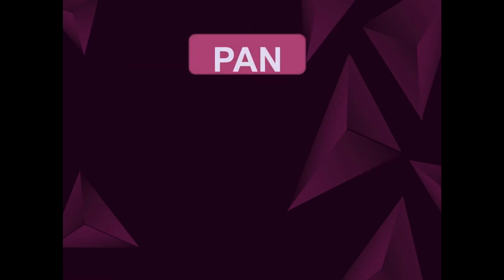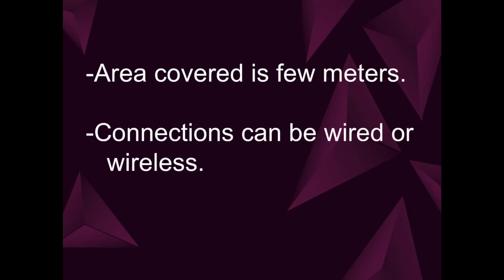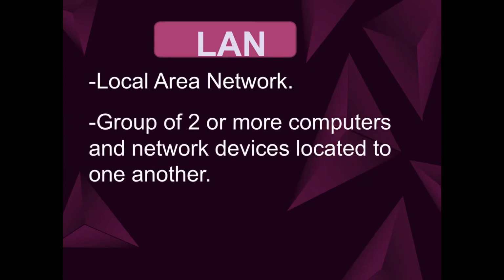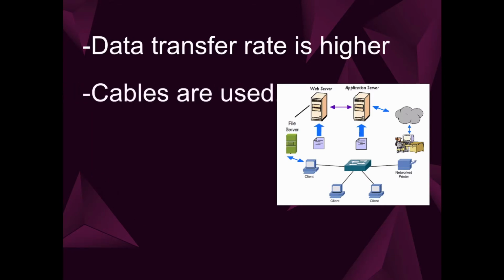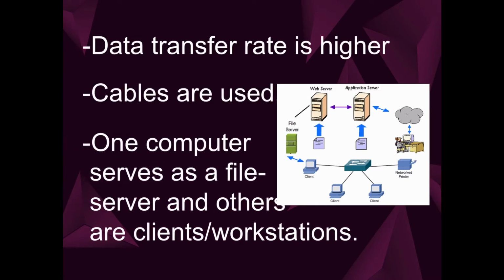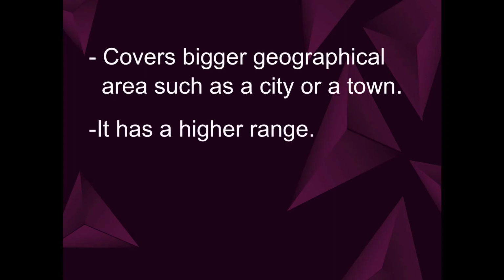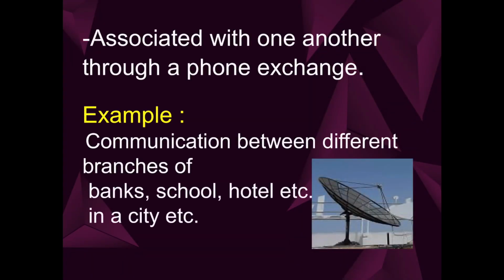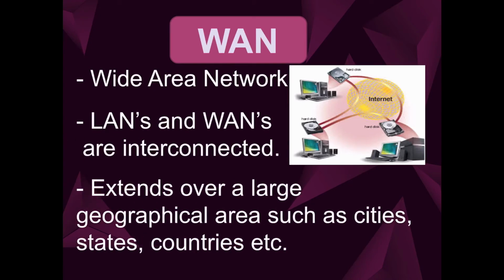Types of Computer Network | Computer Network #5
This video tutorial is about types of computer networks.There are mainly four types of computer networks which are seen around us. They are PAN,LAN,MAN and WAN.

Easy to learn and understand short audio- video tutorial especially for class XII - Informatics Practices students based on revised syllabus 2020-21 of CBSE.